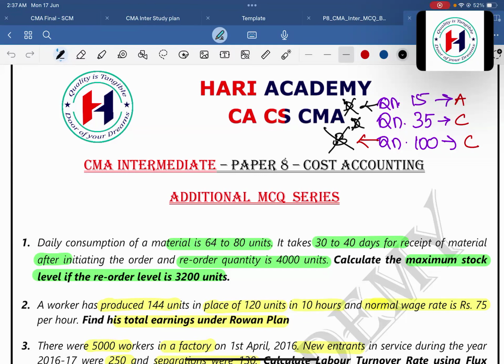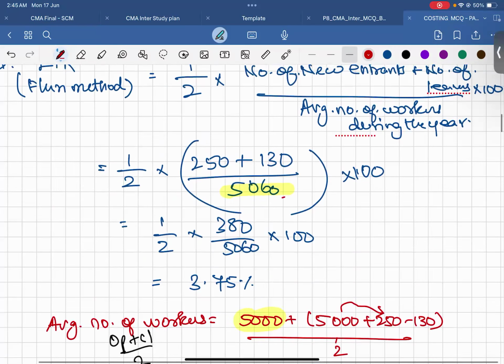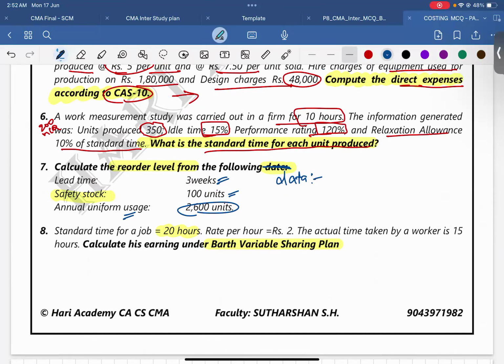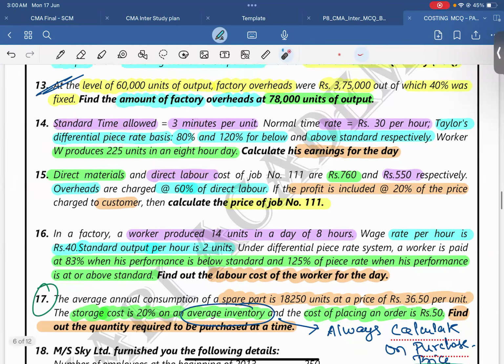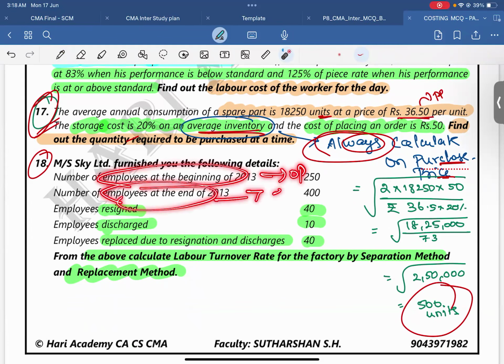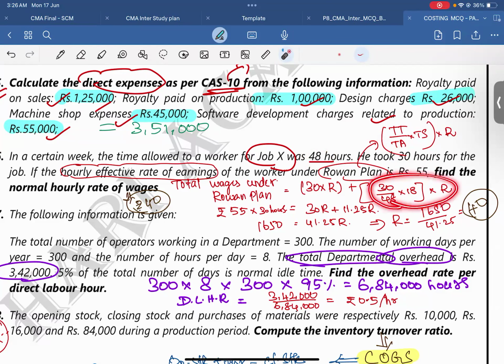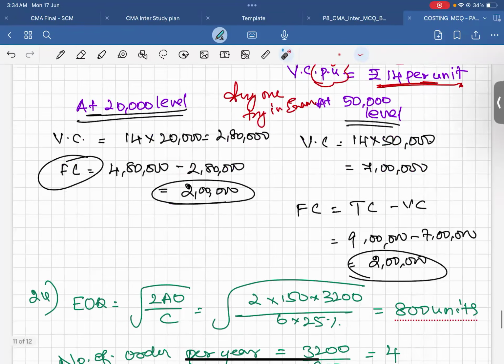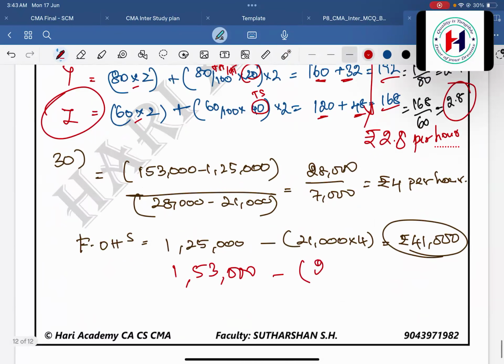CMA Inter || Paper 8 Cost Accounting ||Super 30 MCQ - Concept Based || June & Dec 2024 Exams